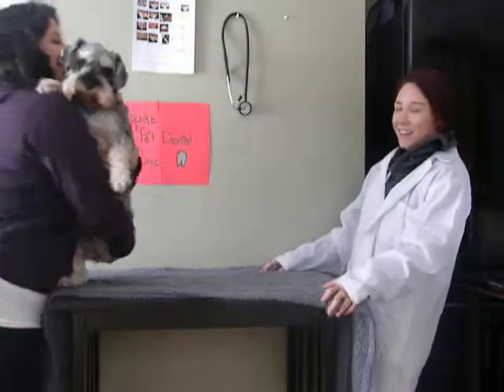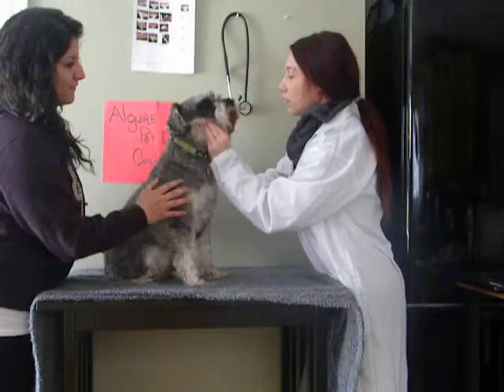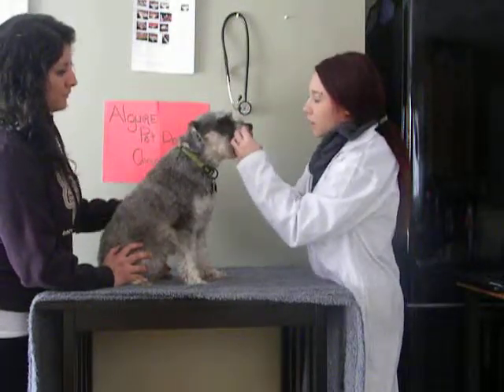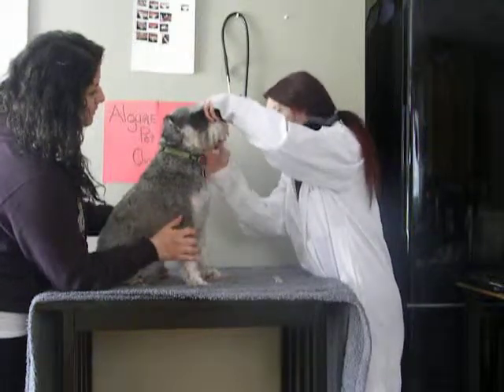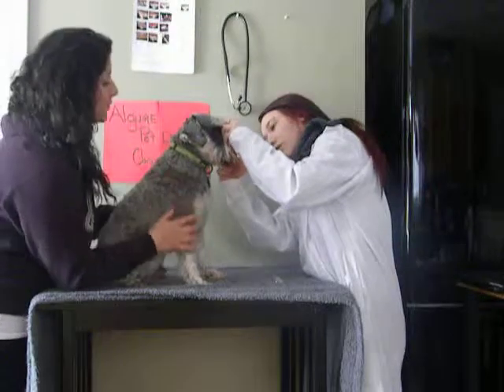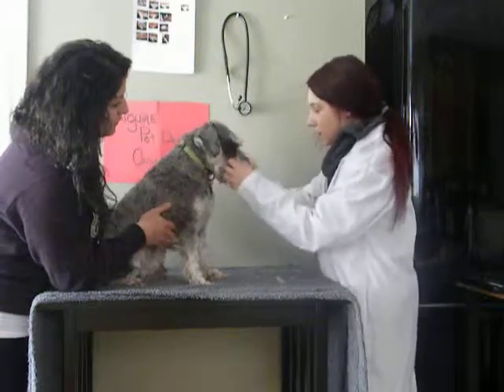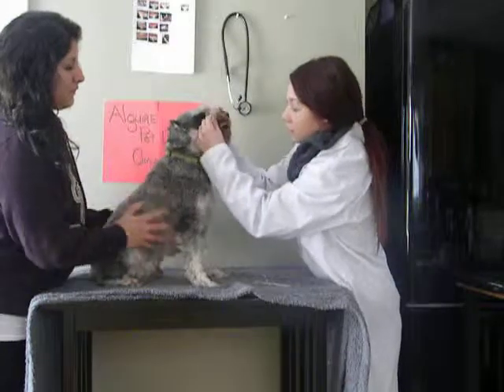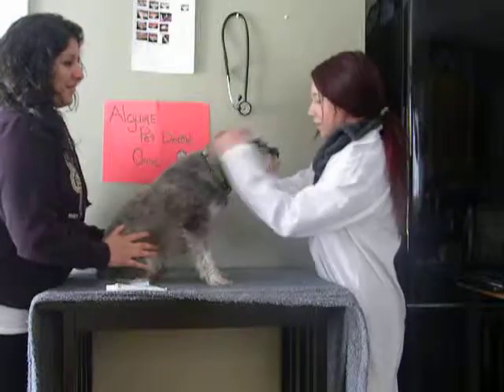Canine Oral Exam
A complete canine oral exam on a Miniature Schnauzer named Theo.